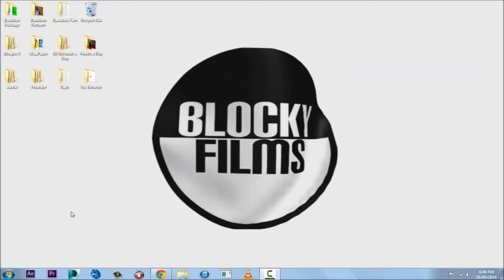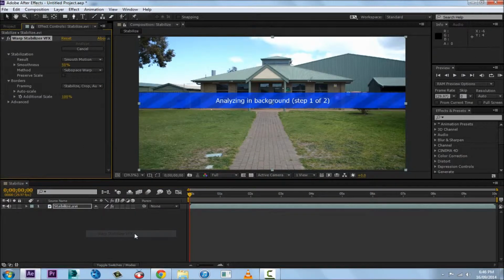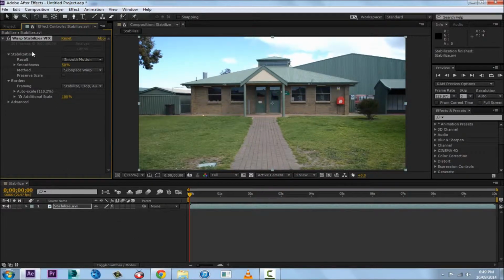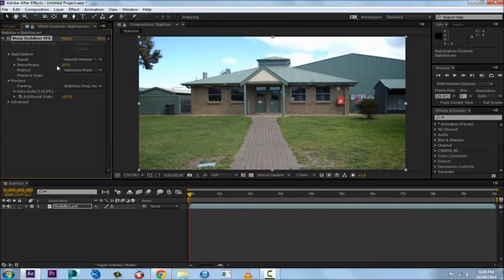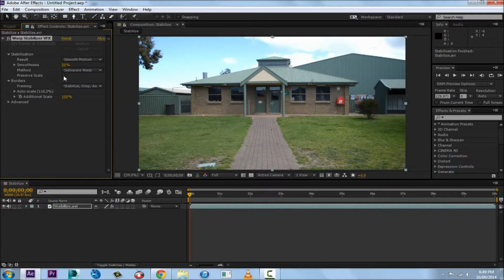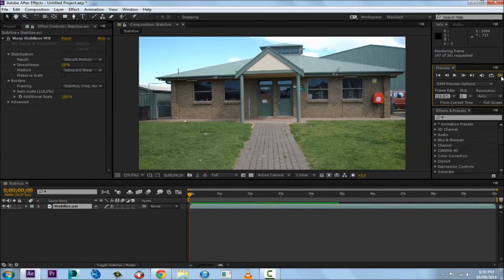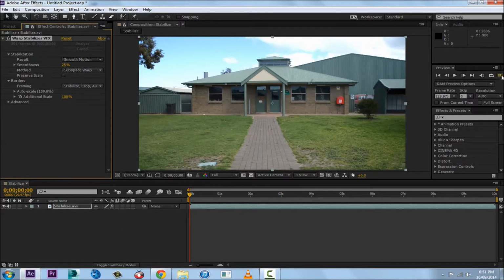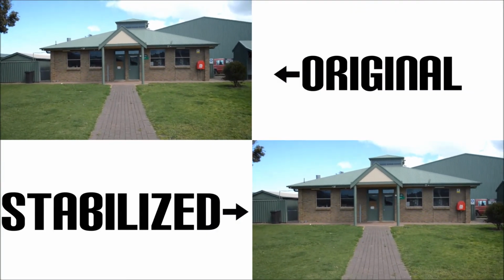Blocky Tutorials- How to use the Warp Stabilizer in After effects!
An easy to understand Tutorial that teaches you how to use the Warp Stabilizer in After Effects!

Leave any Comments or Questions Below!